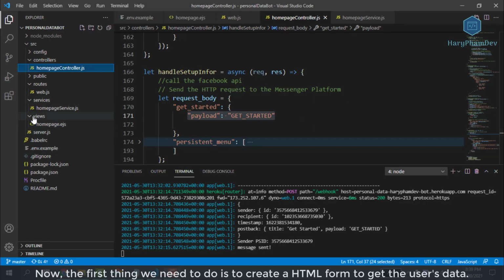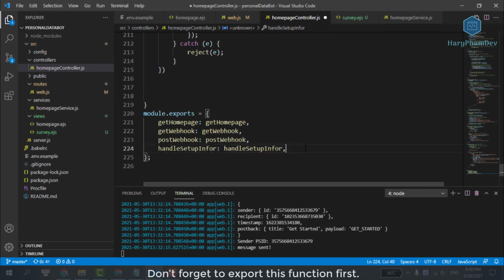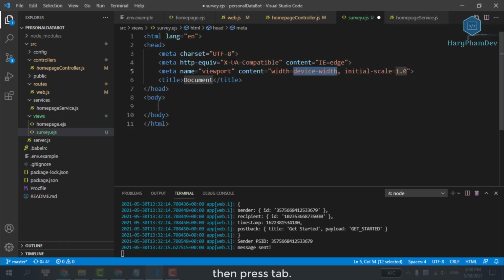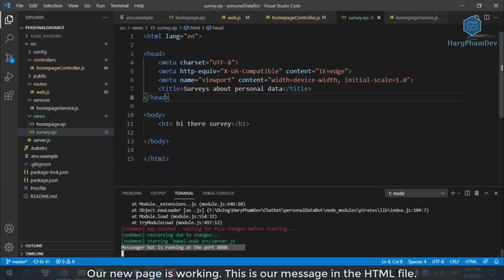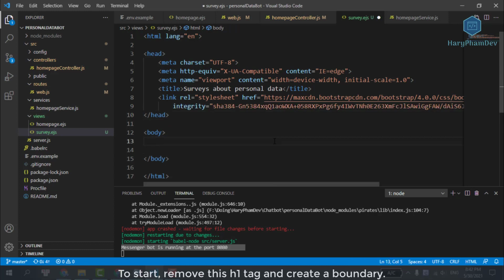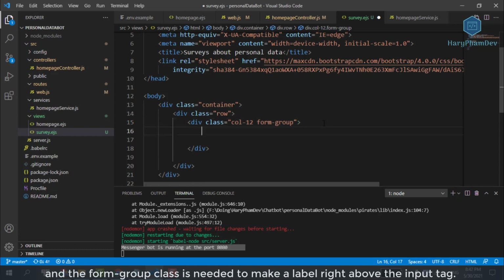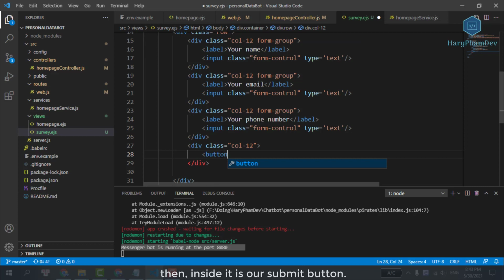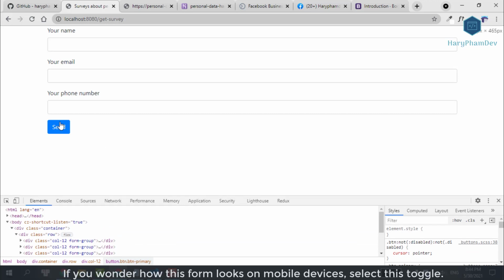#3 Design A Responsive Facebook Webview | Facebook Chatbot Steal Your Privacy Tutorial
The Messenger Platform allows you to open a standard webview, where you can load webpages inside Messenger. This lets you offer experiences and features that might be difficult to offer with message bubbles, such as picking products to buy, seats to book, or dates to reserve.
In this video, we're gonna design a responsive webview, which we're gonna use in the next video (creating a webview for our facebook chatbot)

The reason I made this chatbot is I read a lot of comments on my youtube videos, asking about doing this chatbot from scratch, absolute for beginners with a full explanation. So I did it. It cost me 4 hours of coding, but to edit all videos, I need more time than that, but I'll try my best to shoot up all rest of the videos in this tutorial as soon as possible.

This is the #3 video in a new tutorial to build a Facebook Messenger Chatbot, a chatbot collects user's information, then saving it to Google Sheet.

💖 What can this bot do?
✔ Getting user's personal data: name, phone number, email.
✔ Saving data to Google Sheets

🎁 What will you learn from doing this chatbot :
✔ Create  a Facebook Get started button, a persistent Menu
✔ Send a beautiful template message with 'generic template' and 'button template'
✔ Showing Customize Facebook Webview
✔ ... and more.

🧠 Concepts Covered:
0:00 Introduction
0:15 Review the previous video
1:00 Design the webview